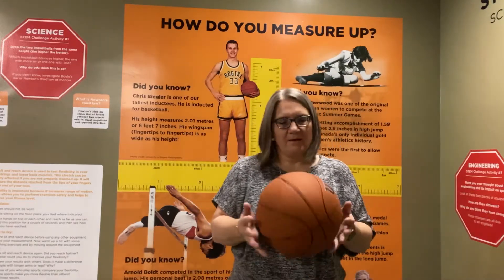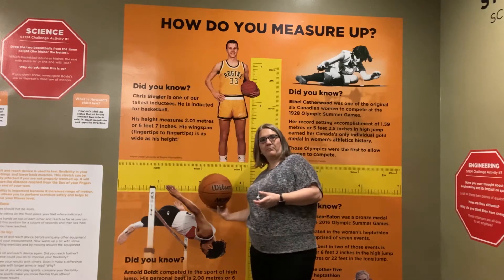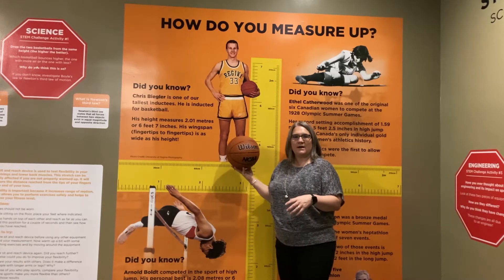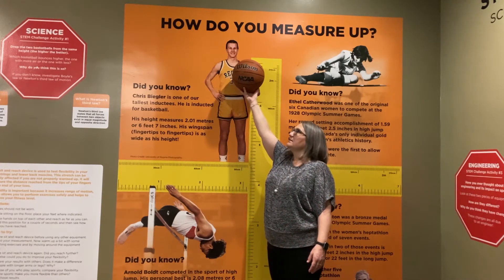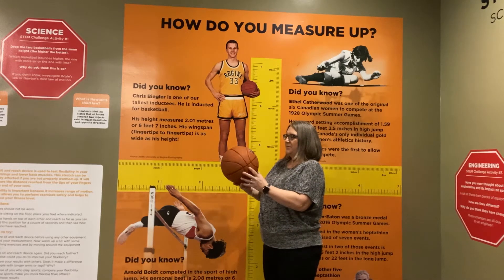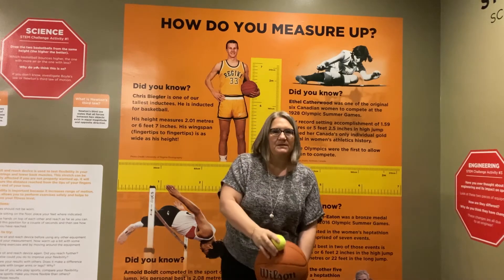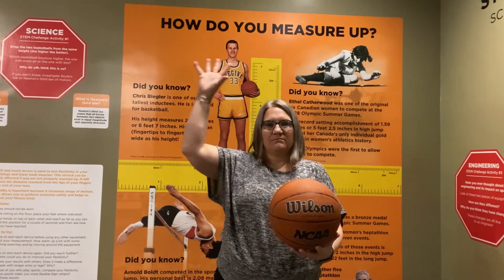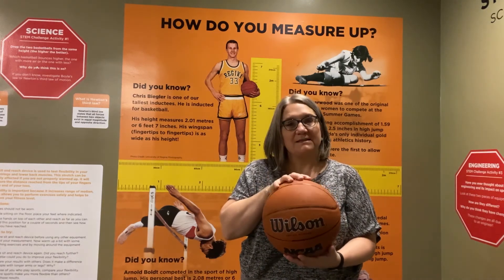STEM in Sport Experiments – Transfer of Energy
Join the Saskatchewan Sports Hall of Fame’s Education Coordinator Vickie Krauss as she does a series of experiments to highlight our new STEM (Science, Technology, Engineering, and Math) Gallery sponsored by SaskTel and the connection between STEM and sports. This video’s experiment relates to the transfer of energy.